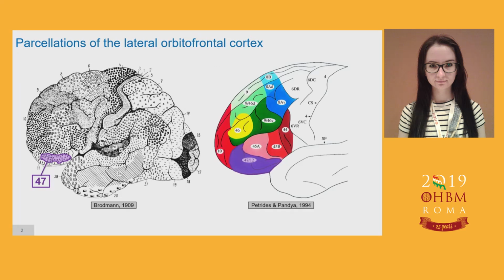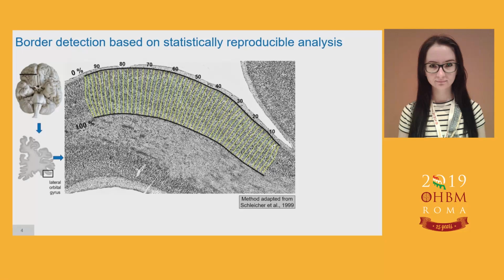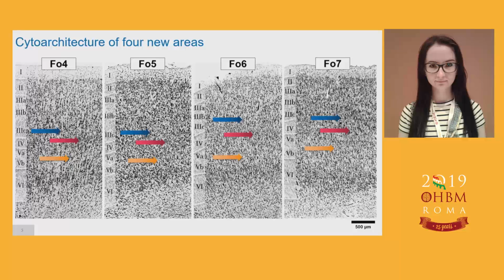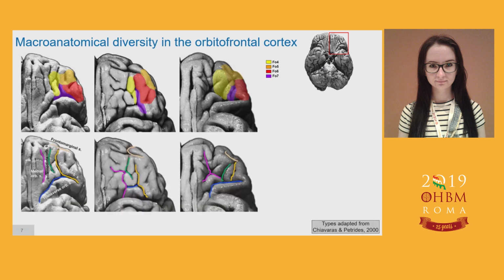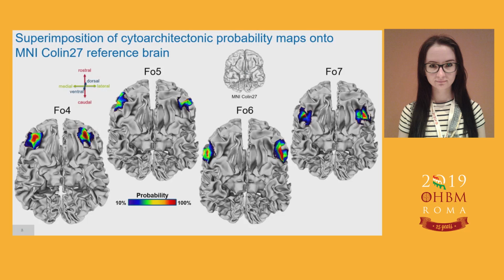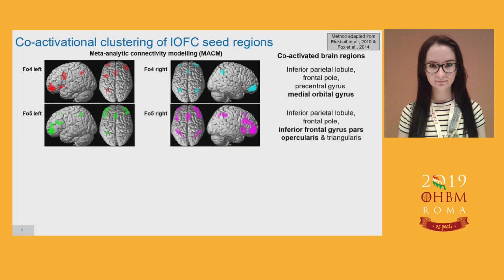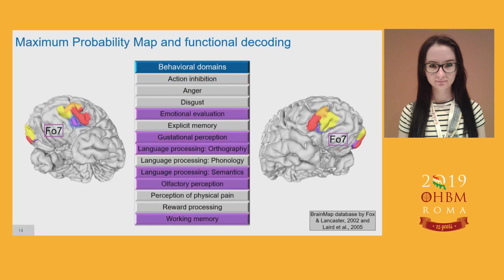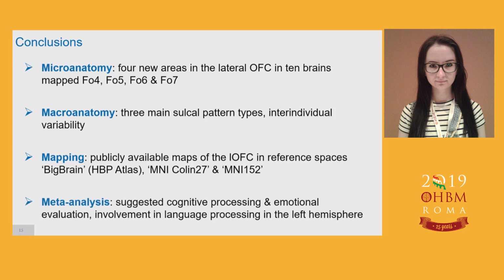OHBM 2019 | Oral Sessions | Anatomy and Function of Four New Cytoarchitectonic Areas in the Hu…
Title: Anatomy and Function of Four New Cytoarchitectonic Areas in the Human Lateral Orbitofrontal Cortex
Speakers: Magdalena Wojtasik